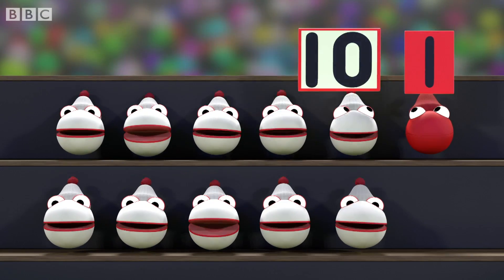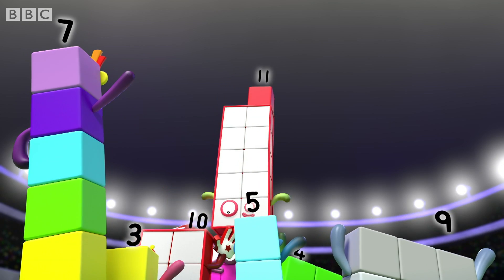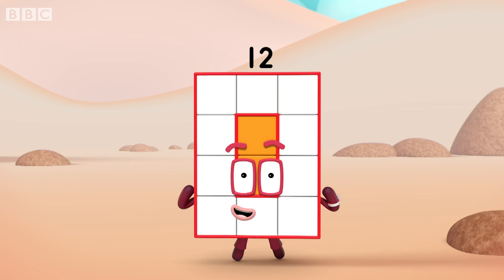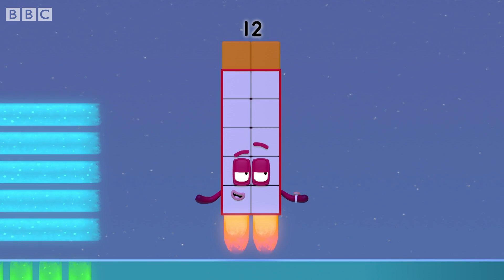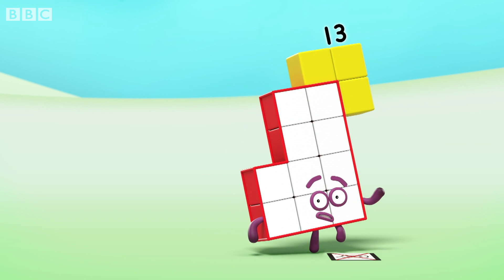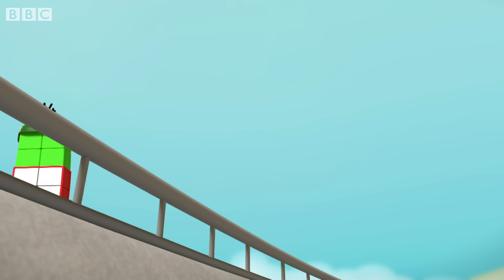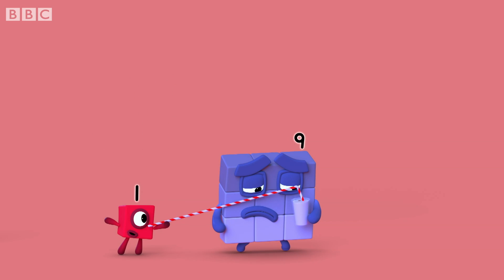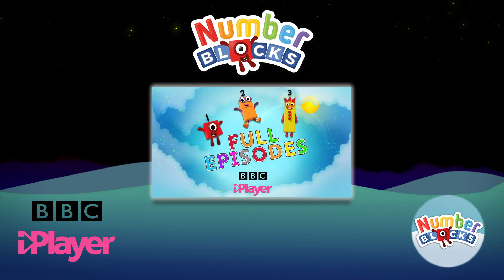@Numberblocks- Special Numbers | Learn to Count